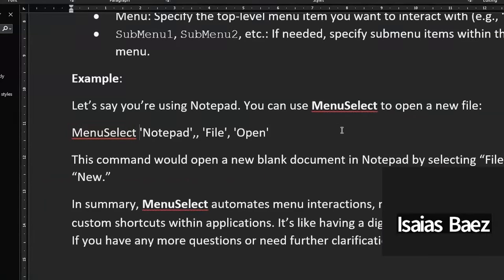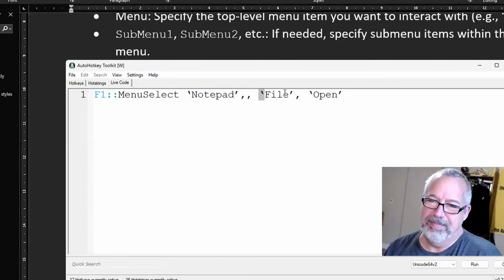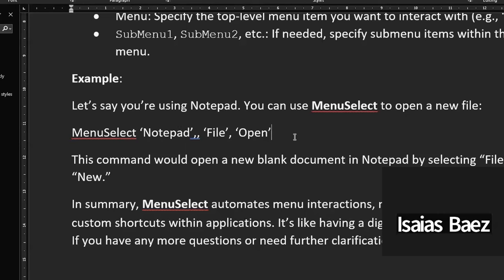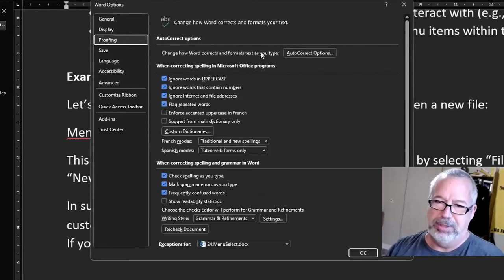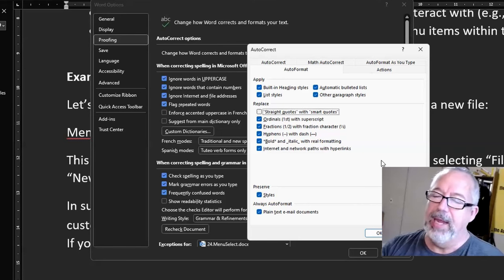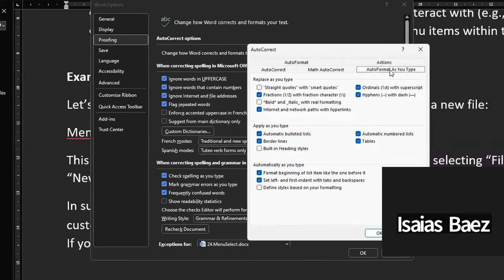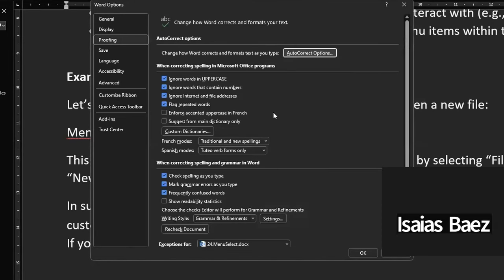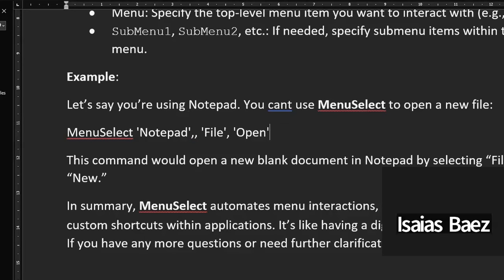Disabling Smart Quotes in MS Word & Office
TLDR: Disabling smart quotes in MS Word and Office can help avoid Unicode character display issues, annoying automatic changes, and formatting issues, and can save time when editing downloaded files.

1. 00:00 👩‍💻 Disabling smart quotes in MS Word and Office.

2. 00:32 🤔 Disable smart quotes in MS Word to avoid Unicode character display issues.

3. 01:06 🤯 Access auto correct options in MS Word by going to file, then options, then proofing, and finally autocorrect options to disable smart quotes.

4. 01:30 🔧 Disable smart quotes in MS Word and Office by adjusting the auto format and auto correct settings.

5. 02:18 👍 Disable smart quotes in MS Word to avoid annoying automatic changes and save time.

6. 02:56 🔧 Disable smart quotes in MS Word and Office using AutoHotkey to avoid formatting issues.

7. 03:30 🔒 Disable smart quotes in MS Word and Office to avoid the hassle of individually changing settings for each program and to safeguard trusted folders across Microsoft products.

8. 04:09 👍 Disabling smart quotes in MS Word and Office removes the annoying auto-formatting when editing downloaded files.